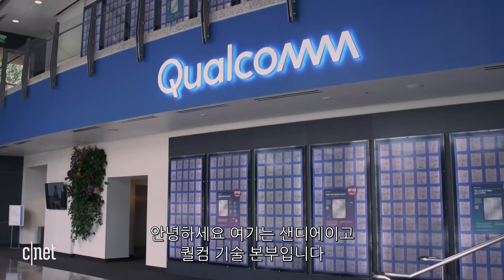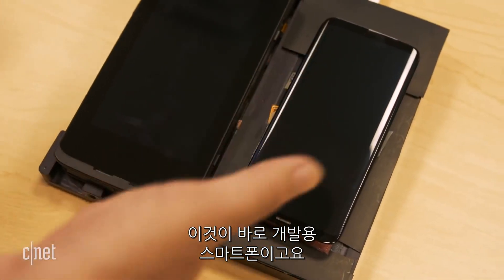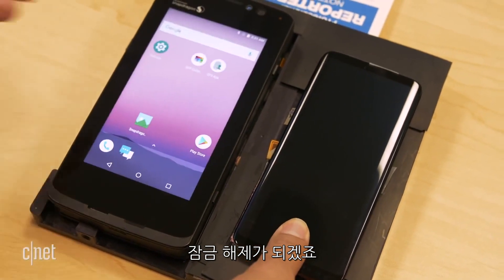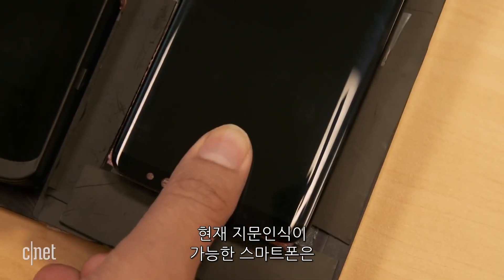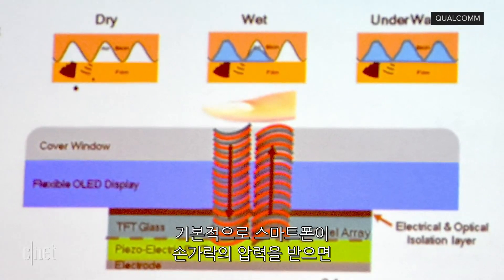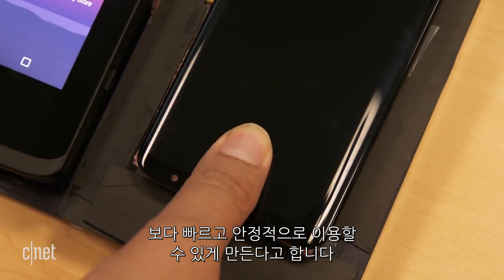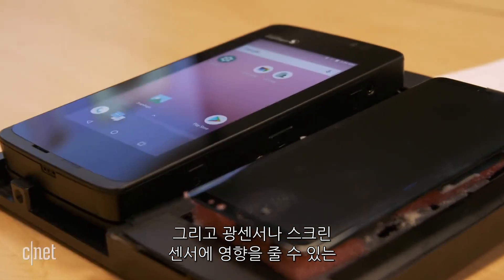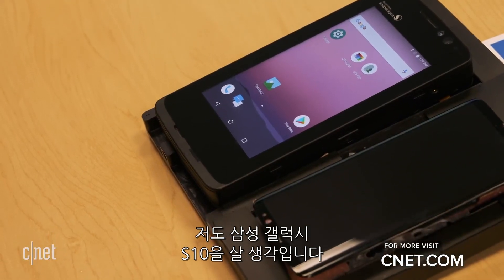‘초음파로 더 빠르고 정확하게’ 퀄컴 초소형 지문 인식기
미국의 무선 전화 통신기술 개발 기업인 퀄컴(Qualcomm)의 차세대 지문인식센서는 초음파기술을 탑재해 더욱 정확하고 빠르게 지문 정보를 인식한다.

이 지문인식기는 스마트폰 디스플레이에 내장된 형태이며 손가락의 압력을 통해 지문의 범위를 파악하는 방식으로 작동된다. 초음파를 사용하기 때문에 심박 수 측정이 가능하고 손가락이 물에 젖은 상태에서도 이용할 수 있다.

현재 개발단계에 있고 2019년 봄이면 이 지문인식기가 탑재된 첫 스마트폰이 출시될 예정이다.